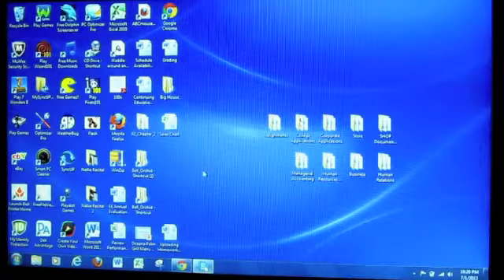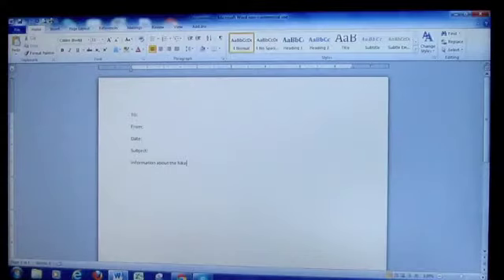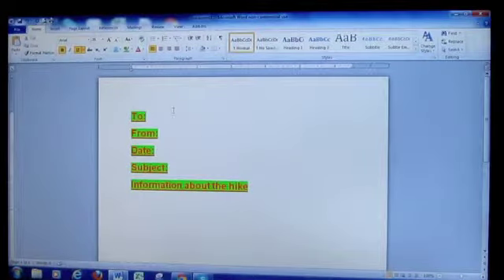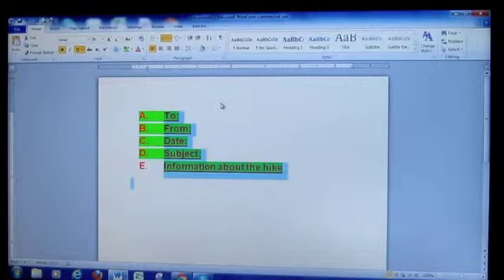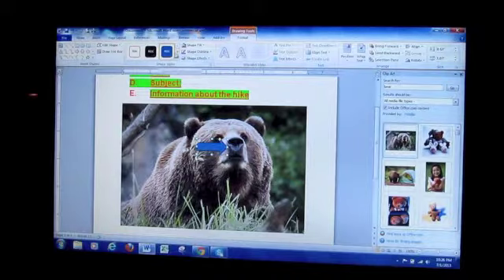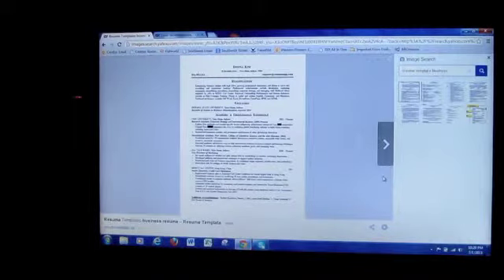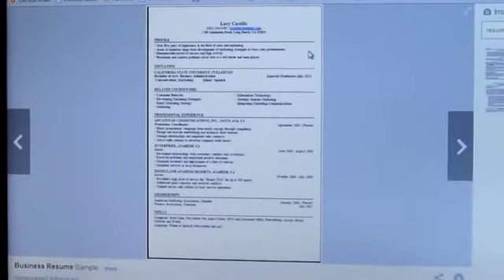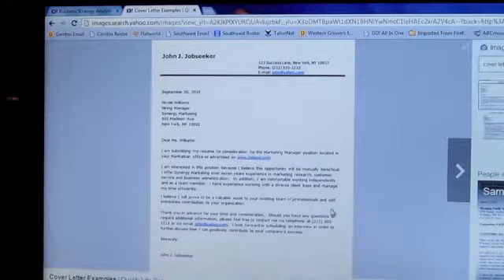Professor Wilson Tutorial (iv)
Word Memo, Resume's and Cover Letters